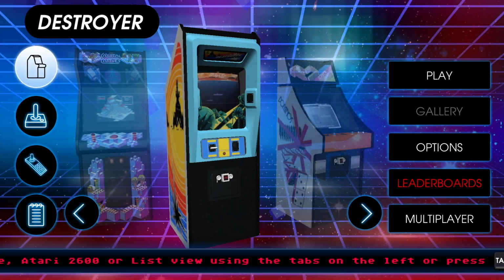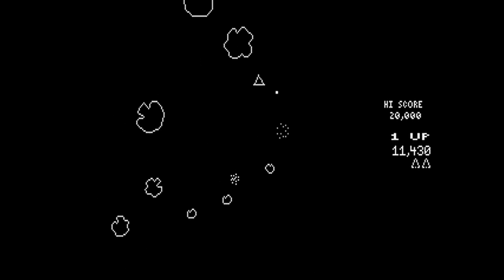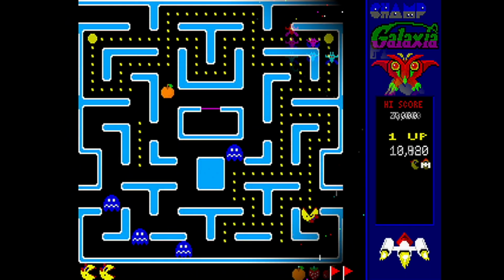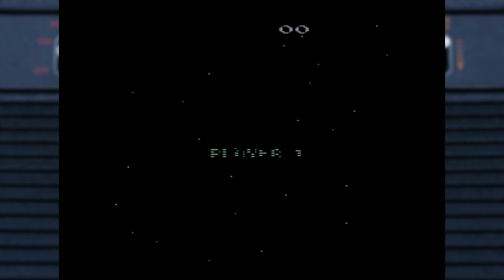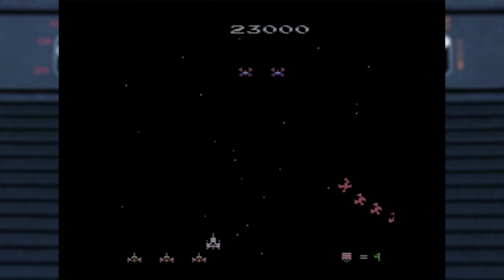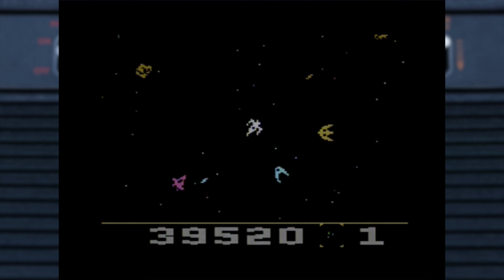Beyond The Scanlines #056: Galagon (Atari 2600)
Arcade Games and the Atari 2600 go together like crackers and cheese, with a fine legacy of great translations of arcade classics being released back in the day, along with recent times.

One of the more impressive titles to come out in the last few years is the focus of this episode of Beyond The Scanlines, being Galagon by Champ Games which not only squeezes Galaga into the humble 2600, but adds a few surprises into the mix as well!

Beyond The Scanlines is a series of explorations of *interesting* games (old and new) for classic home computer and console systems. New episodes air on the 2nd & 4th Saturdays of each month!